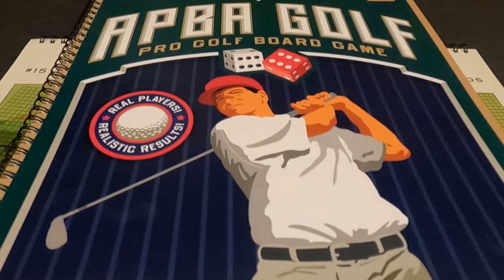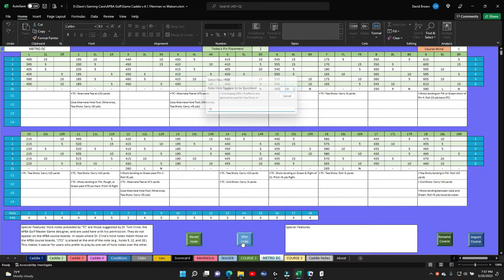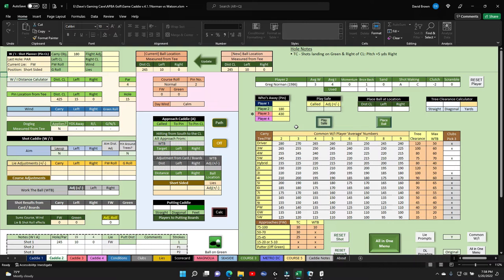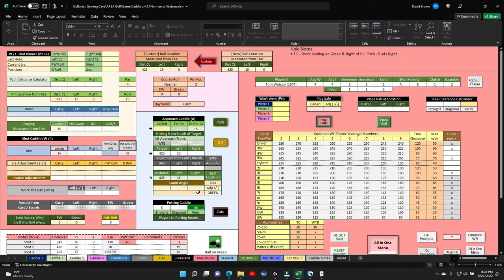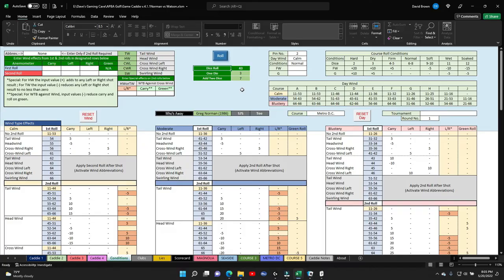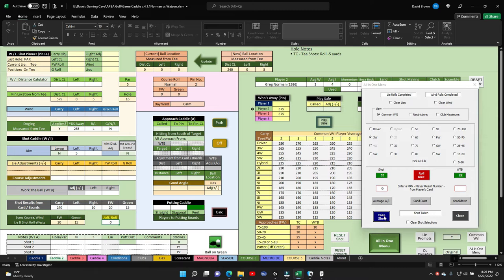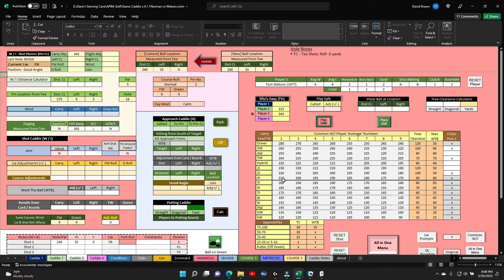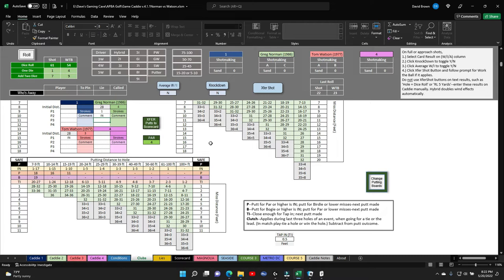APBA Golf Metro DC Norman vs Watson Holes 15 - 18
This is the final playthrough of APBA Golf using the Metro DC course with Norman vs Watson.